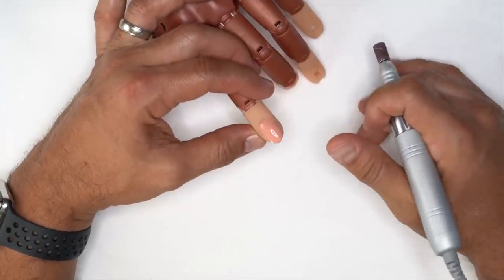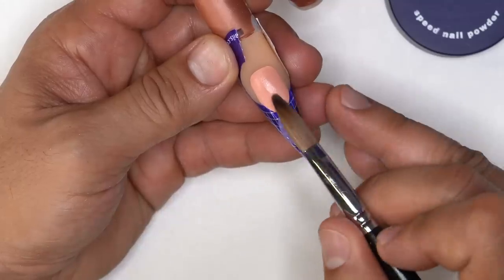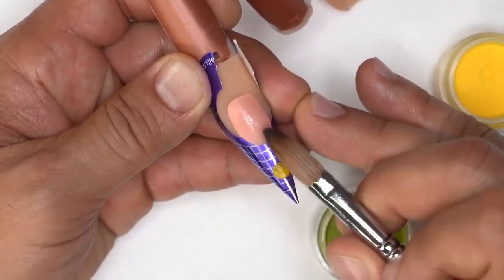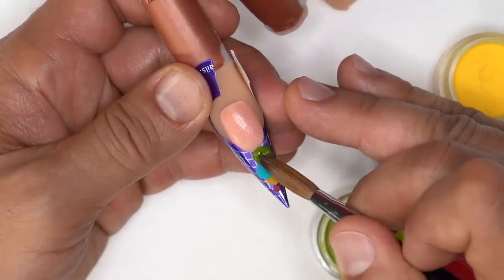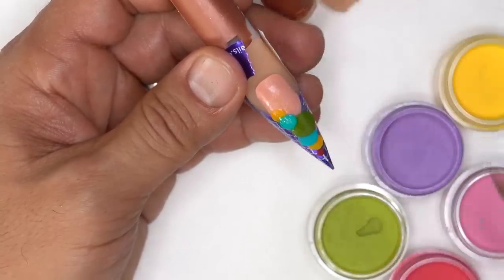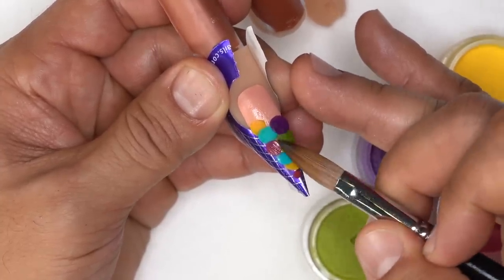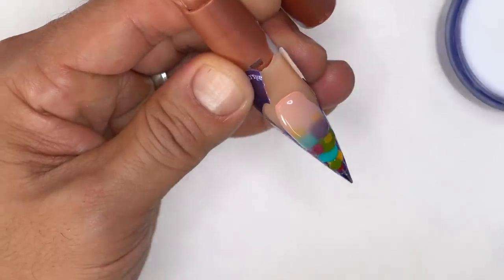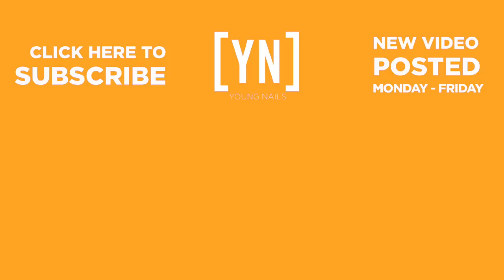Perfect Geometric Circle Nail Art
Creating perfect geometric circles with color acrylic requires some very important tips and tricks to get it just right. Greg Salo is going to walk you through how to accomplish this right now on Nail School!